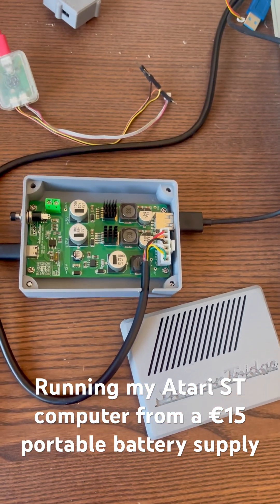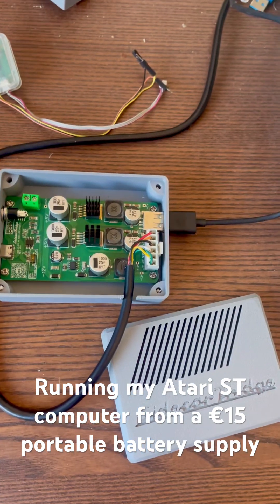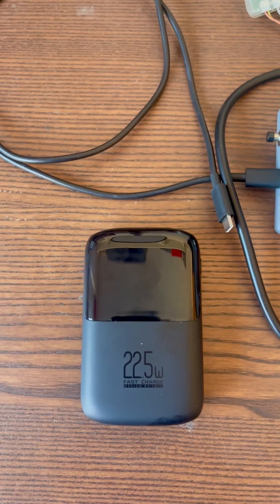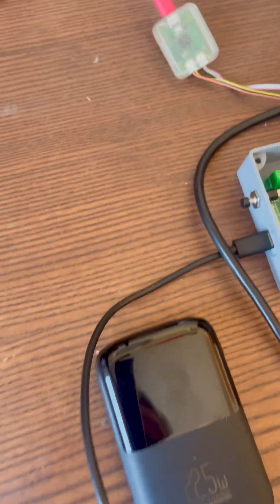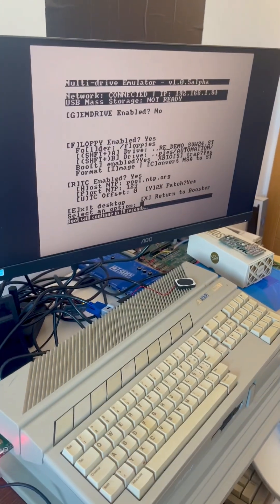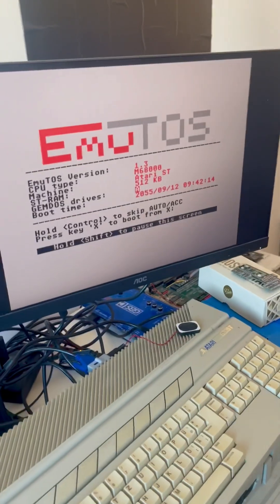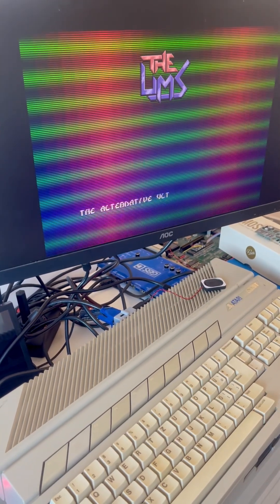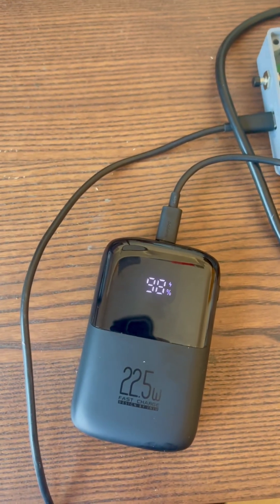Running an Atari ST computer from a battery power bank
A quick demo of the SidecarTridge USB-PD-based power supply for the Atari ST / STE / Mega ST  and Amiga 500 computers. For demo purposes, it draws power from a simple power bank available in any store, but in the most common scenario, it should draw power from a more than 60W USB-C power supply.